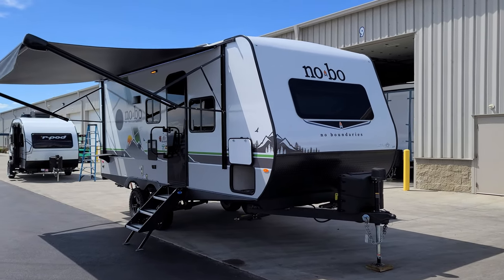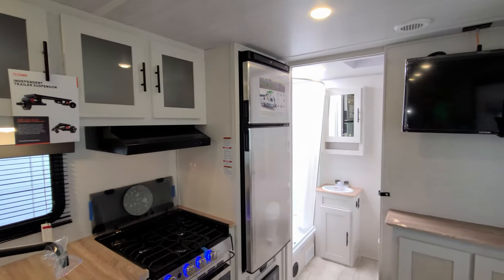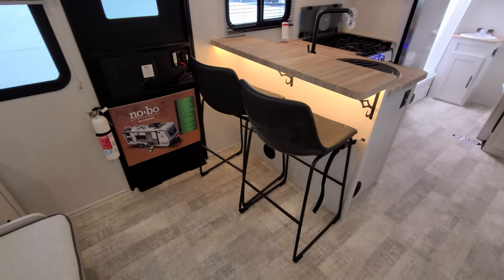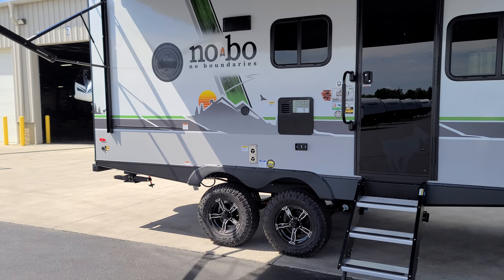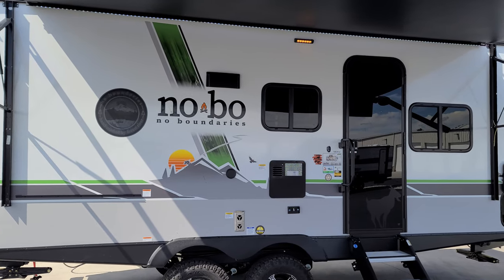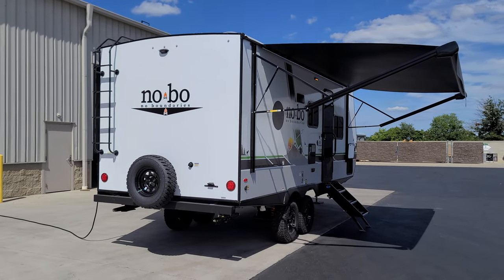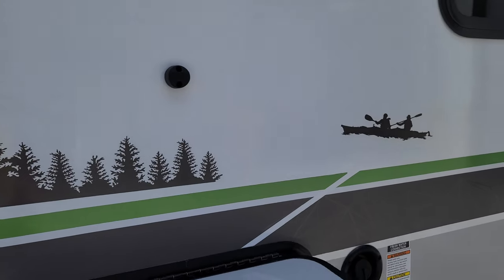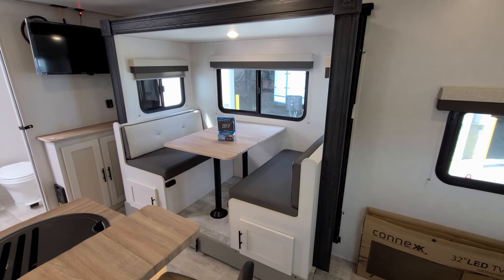NEW 2023 No Boundaries 20.4 Travel Trailer by Forestriver RV @ Couchs RV Nation a RV Review Tour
Hi everyone! It's Ray here again with another All About RVs camper video tour and today we are taking a look at the new 2023 NO Boundaries 20.4 travel trailer. This is the newest version of the Forestriver No Boundaries Lite travel trailer as of 8/1/2022 so this is different than the older 2022 No Boundaries camper. In this 2023 No Boundaries RV Review Tour Video, you will see the latest interior and exterior colors along with some new features that the NOBO 20.4 Lite travel trailer now offers on their 2023 Lineup.

2023 No Boundaries 20.4
Equipment
Interior Decor: Aspen Frost
X Package 19 Series (REQUIRED)
Beast Mode Package (REQUIRED)
Curt Beast Mode Independent Suspension System
12V Deep Cycle Battery - Free!

2023 NOBO 20.4 BASIC SPECIFICATIONS
GVWR: 7,634 lb.
UVW: 5,016 lb.
CCC: 2,618 lb.
Hitch Weight: 570 lb.
Exterior Length: 23' 9"
Exterior Width: 96"
Exterior Height: 11' 4"
Fresh Water: 40.00 gal.
Gray Water: 40.00 gal.
Black Water: 30.00 gal.
Awning Size: 14'

2023 NOBO 20.4 RV Video Chapter Start Times:
2023 No Boundaries 20.4 RV Video Tour Introduction: 0:00
2023 No Boundaries 20.4 Interior RV Video RV Tour: 0:30
2023 No Boundaries 20.4 Exterior RV Video RV Tour: 8:55
2023 No Boundaries 20.4 Beast Mode RV Video RV Tour: 11:24
2023 No Boundaries 20.4 Exterior RV Video RV Tour Continues: 13:59
2023 No Boundaries 20.4 Slide Closed RV Video RV Tour: 24:36
2023 No Boundaries 20.4 Beast Mode RV Video: 27:18